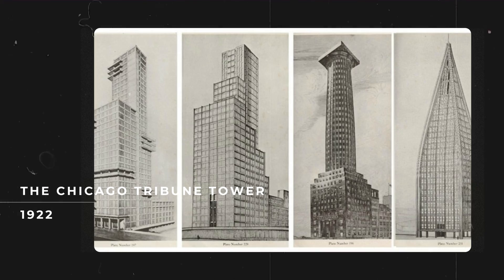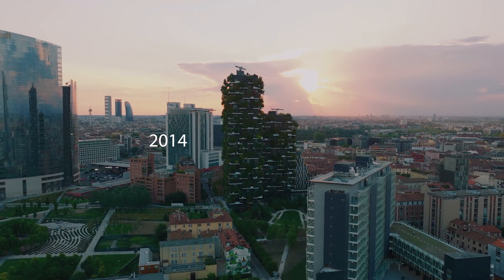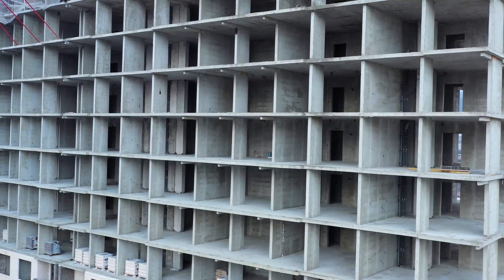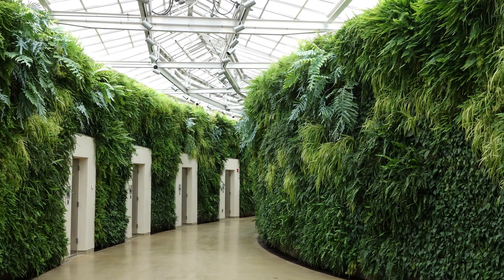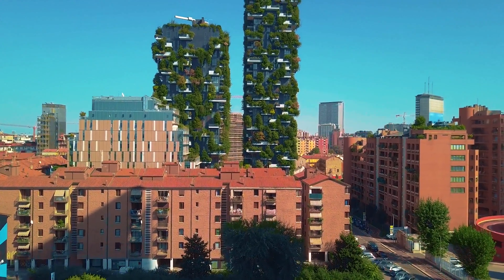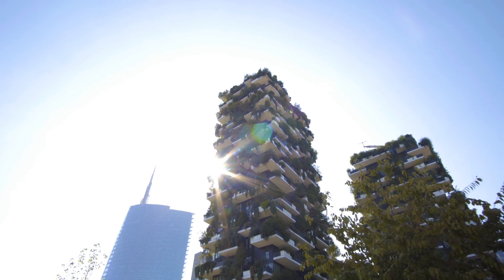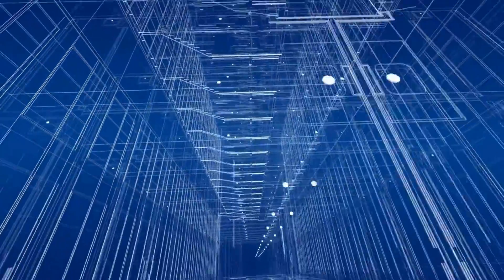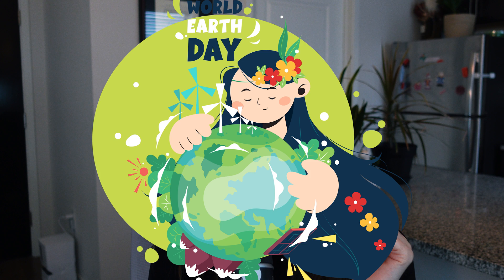tree-covered skyscrapers are actually a bad trend...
Great in theory? Disastrous consequences !!! Let's unpack the future of tree-covered skyscrapers and expose why they're not the eco-friendly solution they seem...  Join us as we uncover the hidden pitfalls of this seemingly green idea!

Amazon Music

HAPPY BELATED EARTH DAY!

Timestamps:
0:00 - what skyscrapers used to look like
0:12 - what is biophilic design?
1:10 - where did biophilia come from? Why do we need it?
3:46 - factors to consider
5:11 - what makes a building sustainable?
6:00 - greenwashing as a sale's strategy
6:54 - debunking the green facade
9:10 - case study of bosco verticale
12:21 - the future of vertical gardens
14:19 - how to actually build sustainably